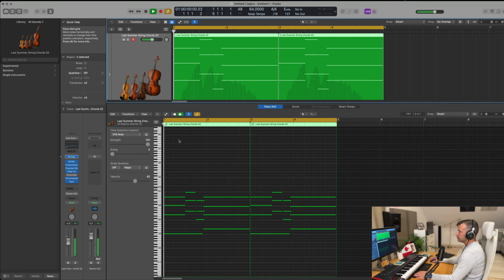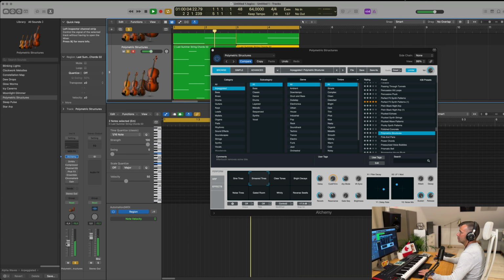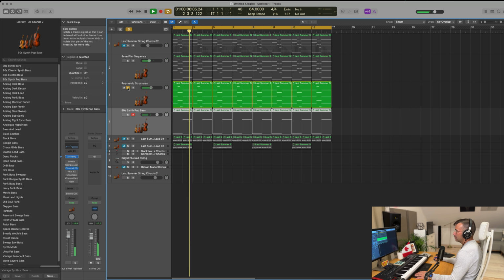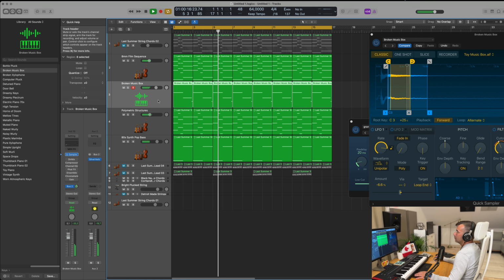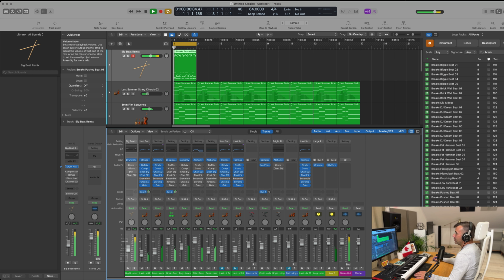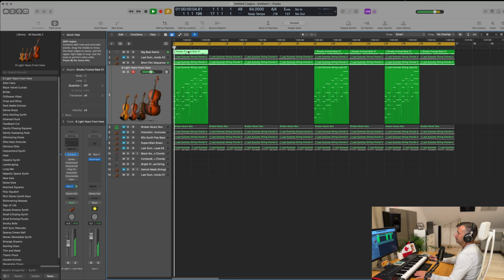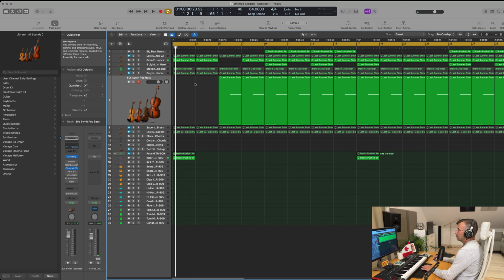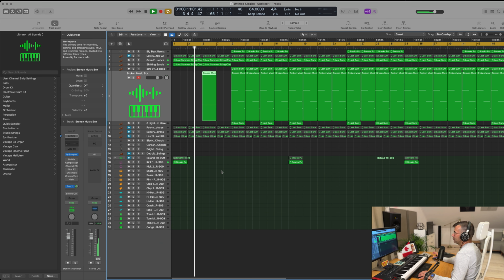Compose a Dramatic Film Score Like Hans Zimmer | Live Electronic Music Tutorial #352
How to make a dramatic film score in Logic Pro X, inspired by the sound of Hans Zimmer. In this Live Electronic Music Tutorial (episode 352) I do something a little different: an orchestral, spacey sci-fi score as a tribute to Vangelis, Hans Zimmer and films like Contact, Blade Runner and Dune. I start from a string progression that comes free inside Logic Pro X, look at its velocity and modulation, then put a synth pad on the same MIDI and delete the modulation to go more sci-fi. At 64 BPM I add a sub bass, a spacey arp in Alchemy, and a broken music box in Quick Sampler. I build the biggest moment of the track first, add a growling super villain brass, and try a pre-made breakbeat that sounds a lot like BT from long ago. Then I calm it down with Alchemy keys, test a 909 in Drum Machine Designer, and start laying out a 4 minute track with a single chord intro, the bass and an Alchemy soundscape. The finished track plays at the start of the video. If you want to learn how to compose film scores, cinematic music or dramatic orchestral electronic music, this episode shows how to turn a weakness in composition into a strength with arrangement, mixing and sound design.

🎧 Inspired by: Hans Zimmer (also: Vangelis, Blade Runner)
🎛️ Made with: Logic Pro X, Alchemy, Quick Sampler, Drum Machine Designer

The finished score as a project for Logic Pro X, Ableton Live and FL Studio, with the string lead included.

In this dramatic film score production tutorial you will learn how to:
Find string progressions in the Logic Pro X loops browser
Read the velocity and modulation of a string part
Play the same MIDI on a synth pad and delete the modulation
Fix how a part enters so it sits with the tempo
Add a sub bass and cut its top end
Reuse the MIDI for a spacey arp in Alchemy at 64 BPM
Follow the inspiration when it strikes, here a deep piano lead
Load a broken music box in Quick Sampler and filter it to the back
Build the biggest moment of the track first
Layer a growling brass on the same keys as the bass
Test a pre-made MIDI breakbeat, then a 909 in Drum Machine Designer
Start an intro on a single chord and progress slowly
Add depth with an Alchemy soundscape
Captivate the listener with something intriguing, not more elements

CHAPTERS
00:00 Intro, a spacey sci-fi film score
00:54 A string progression from Logic's loops
02:05 Listening to the progression
02:32 Velocity and modulation in the strings
03:55 A synth pad on the strings
04:54 Deleting the modulation for sci-fi
06:11 64 BPM, a beat will come later
06:50 A sub bass element
08:26 A spacey arp in Alchemy
12:21 A deep piano lead
13:06 Quick Sampler and a broken music box
16:25 Strings with reverb, building the peak
17:35 A growling super villain brass
19:10 A pre-made breakbeat
19:56 It sounds like BT
23:45 Calming it down with Alchemy keys
26:20 Drum Machine Designer with a 909
28:00 Laying out a 4 minute track
28:26 An intro on a single chord
29:37 Bringing in the bass
30:33 An Alchemy soundscape for depth
31:51 Always something intriguing
33:18 The music box comes in
34:16 Wrap up